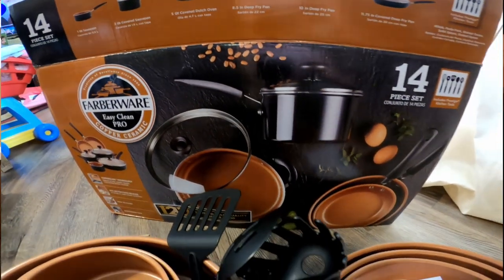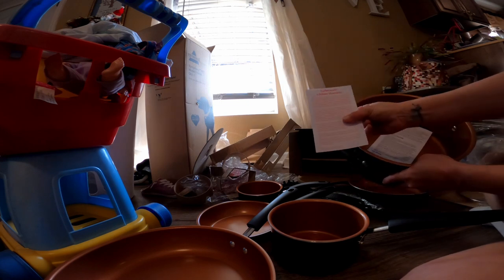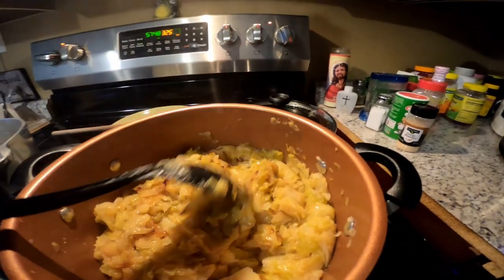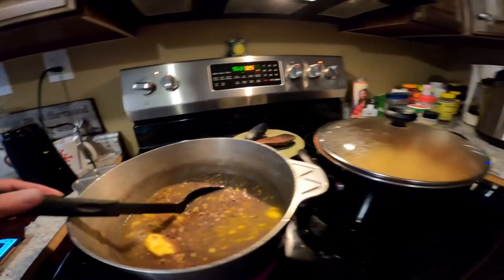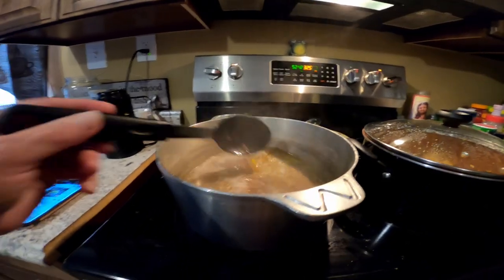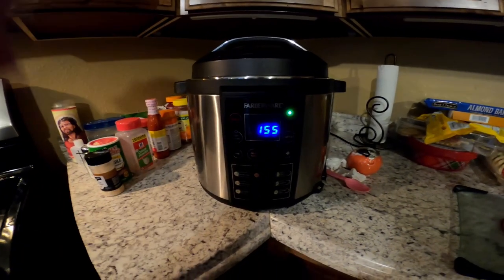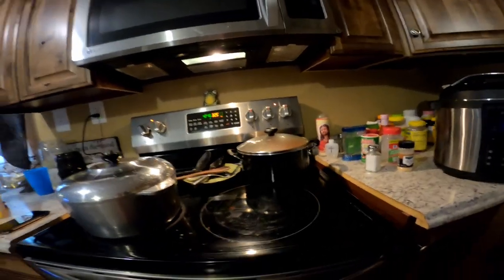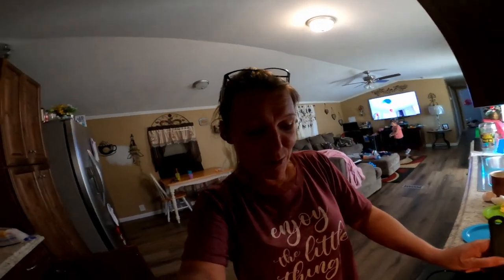Farberware Copper Ceramic 14pc Pot Set Review!! Must Watch!! Must Buy!!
My honest review on the Farberware 14pc pot set!!